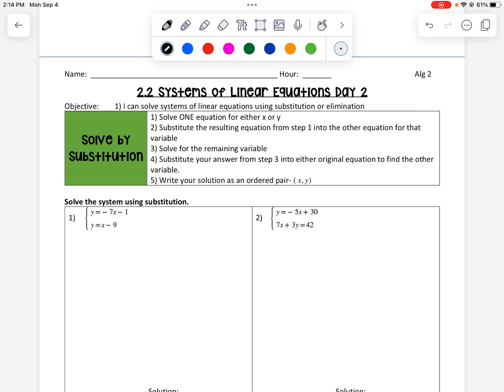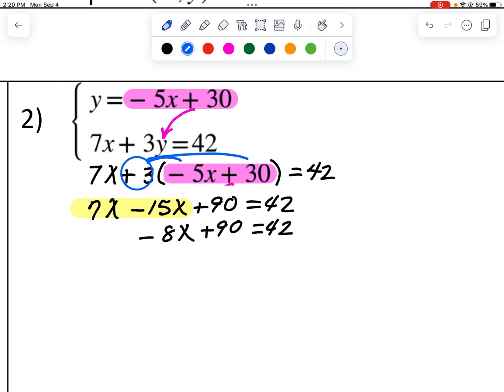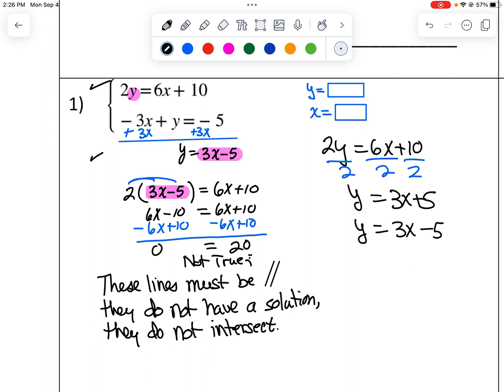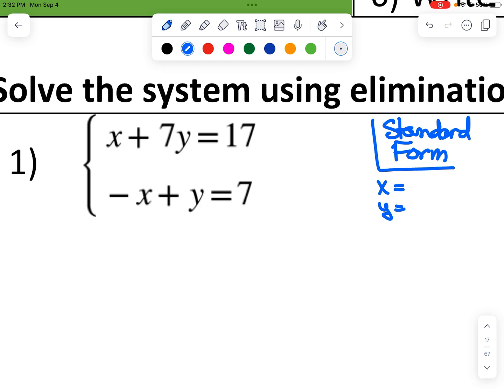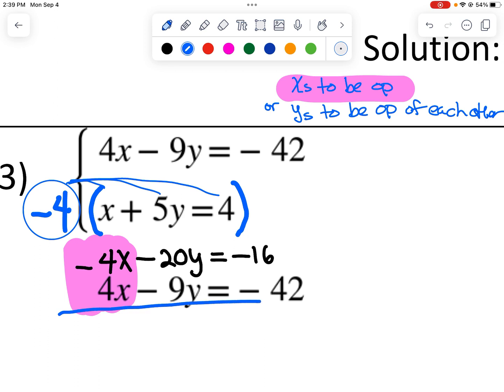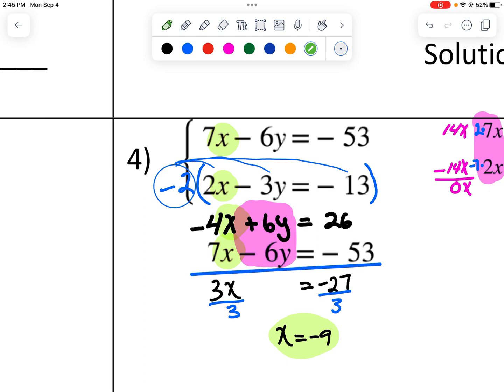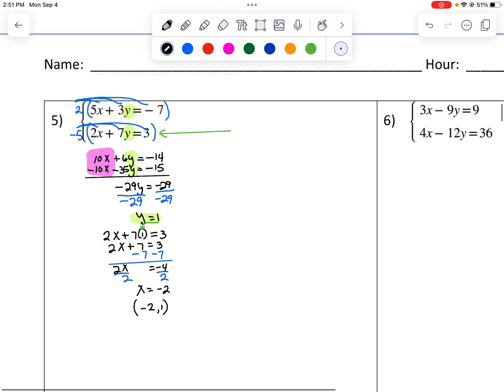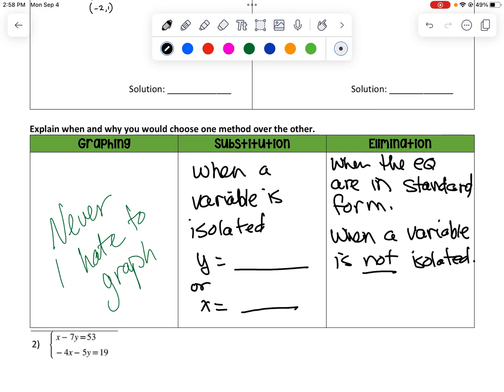2 2 Solving a System Using Substitution or Elimination